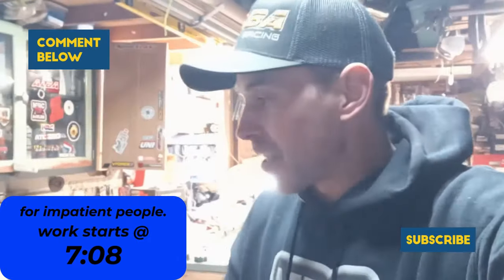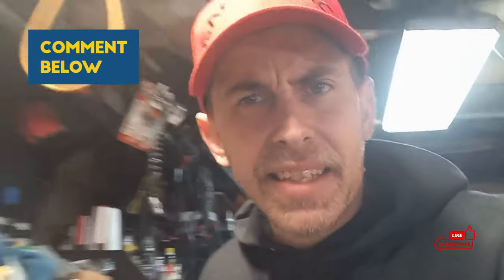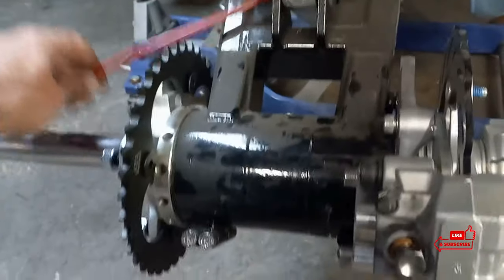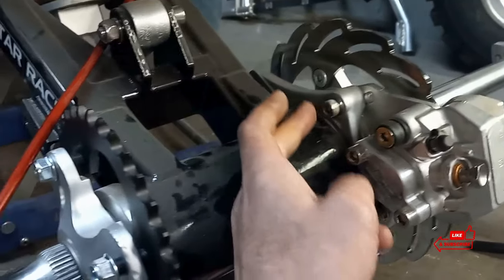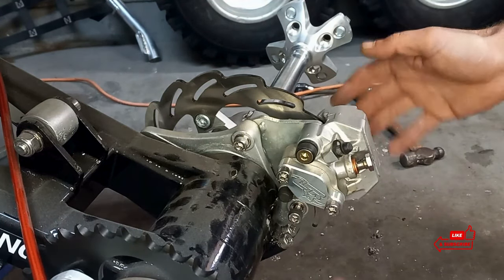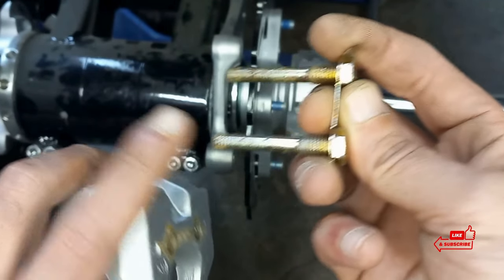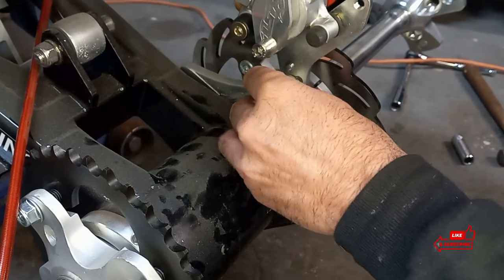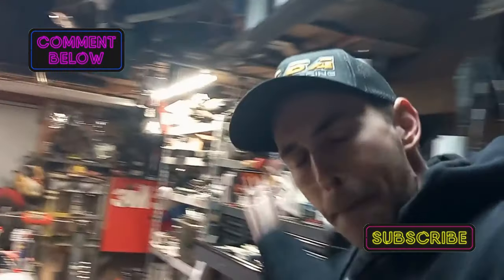Trx400ex: How to Replace Brake Pads. Simple Series Ep.1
Welcome to our simple series episode 1. In this video we replace/upgrade our brake pads on the trx400ex/465ex. This will be the same procedure for most atv's.